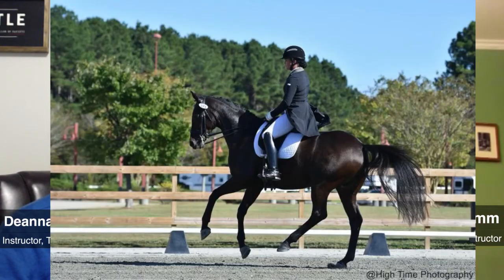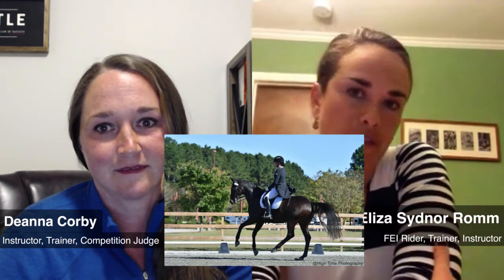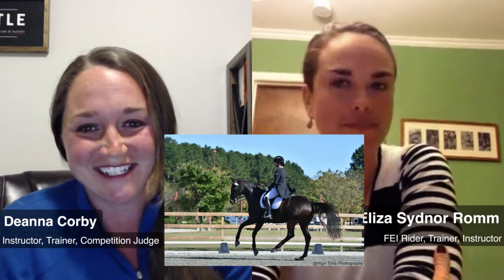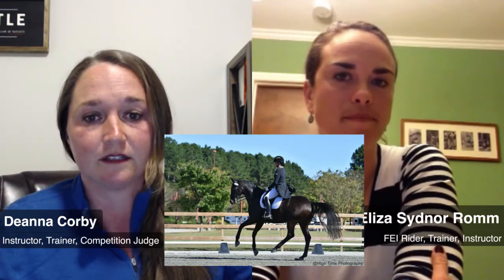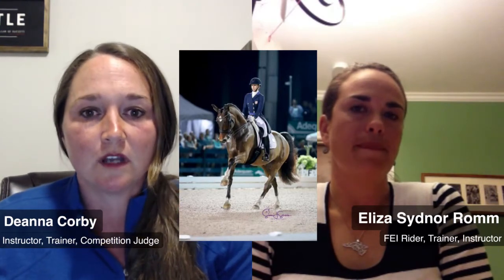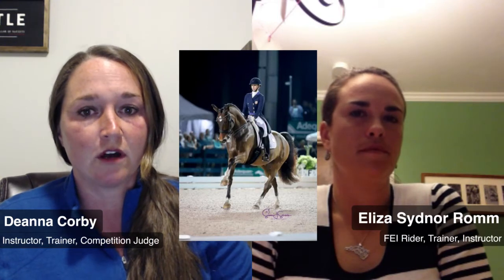FLYING CHANGES discussion with Grand Prix dressage trainer Eliza Sydnor Romm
This is a pre-recorded Facebook Live discussion with my Grand Prix dressage trainer Eliza Sydnor Romm all about flying changes and how to train them.

Deanna Corby with Deanna Corby Dressage is a dressage trainer, riding instructor and dressage competition judge based out of Waxhaw, NC, just outside of Charlotte. Deanna offers riding lessons and horse training to students and horses of all ages and experience.